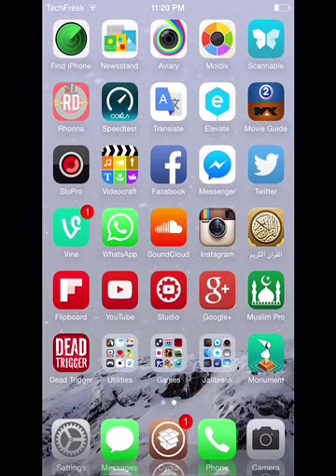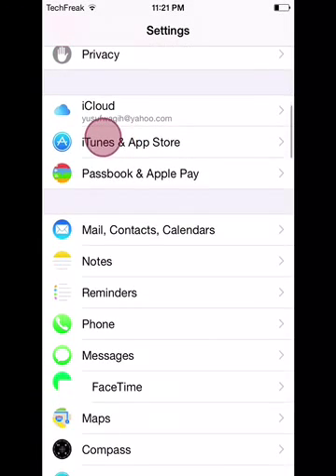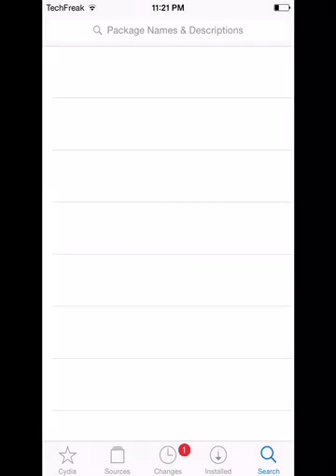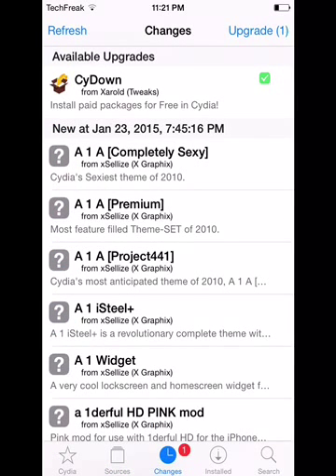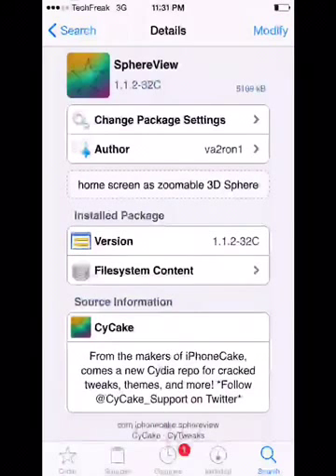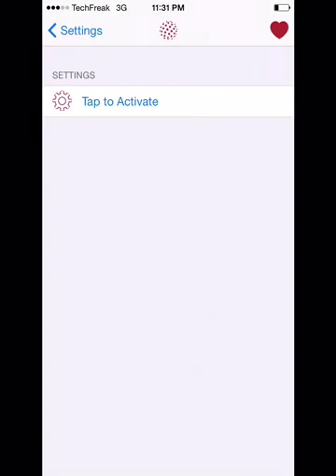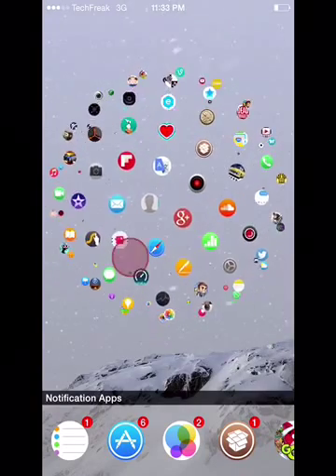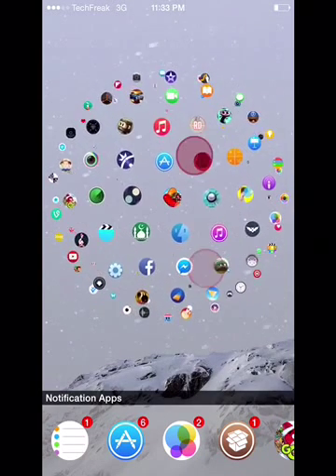How To Get SphereView For Free 100% Working (Cydia)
Here is a tutorial on how to install SphereView Cydia Tweak on your iOS Device and transform your springboard into a 3D Sphere for free 100% Working